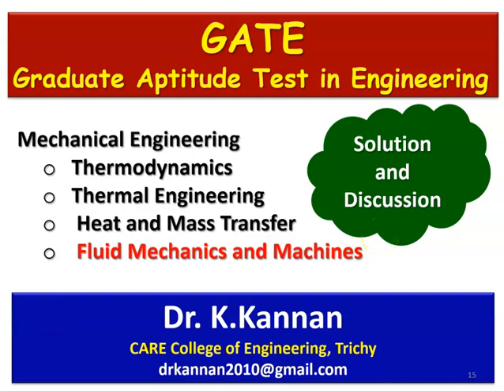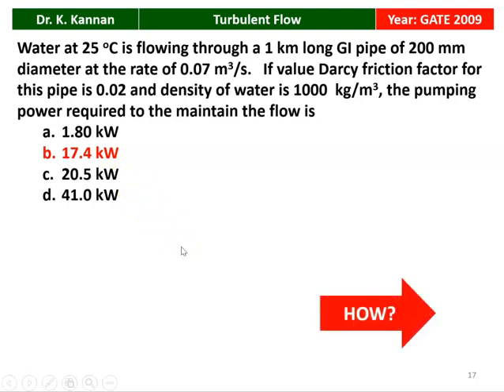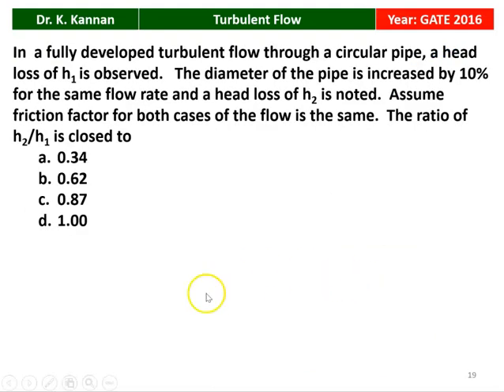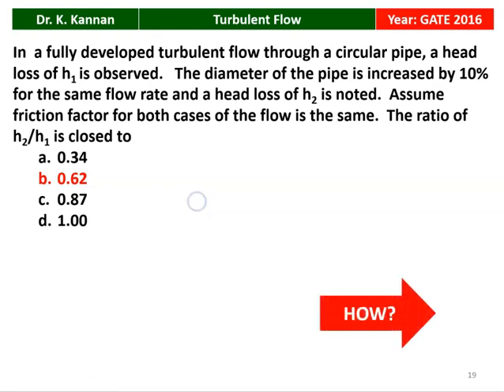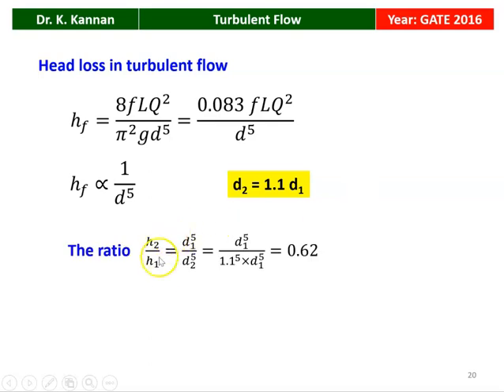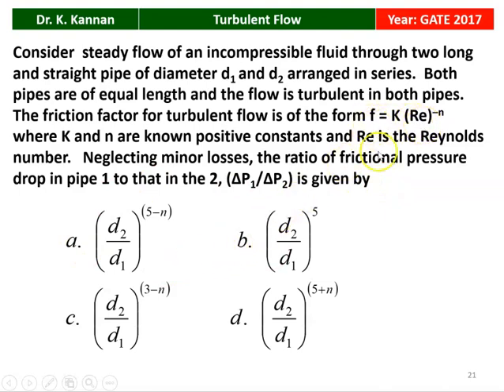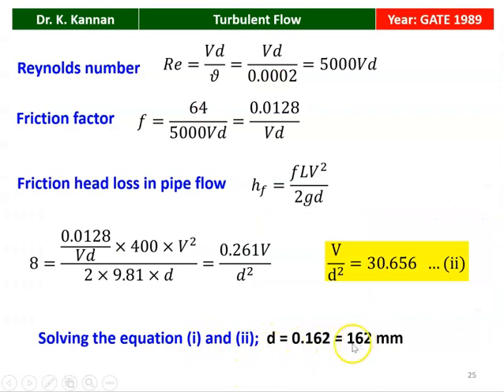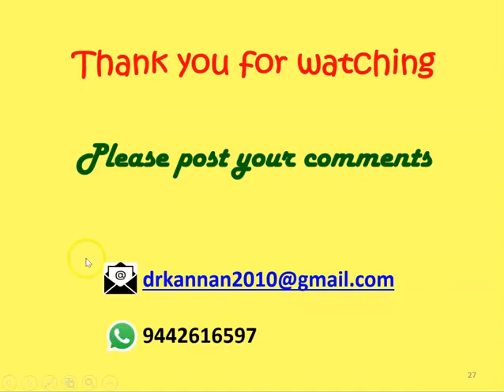GATE 61 Turbulent Flow - 2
Solution and discussion of GATE questions in the subject Fluid Mechanics of topic Turbulent flow